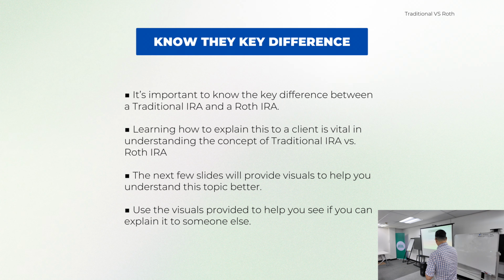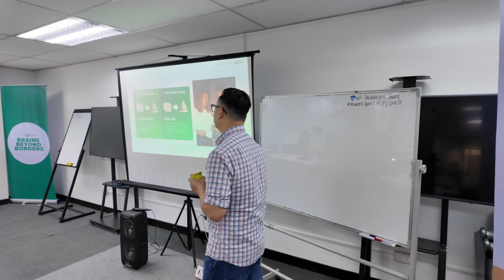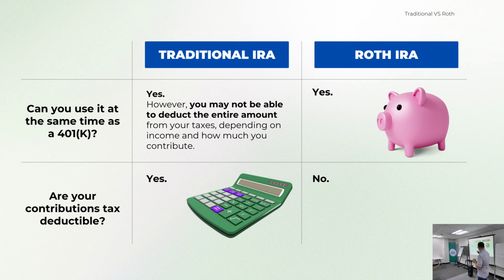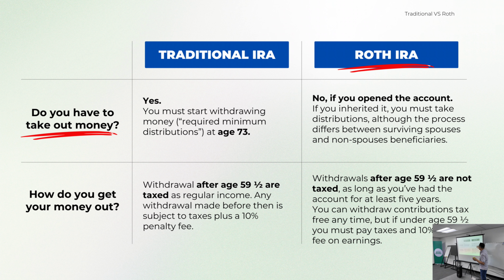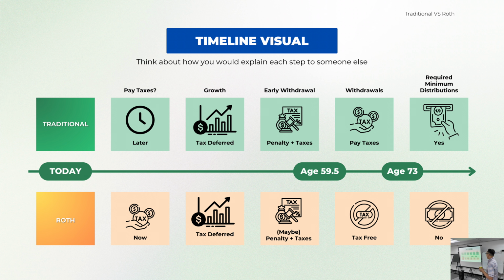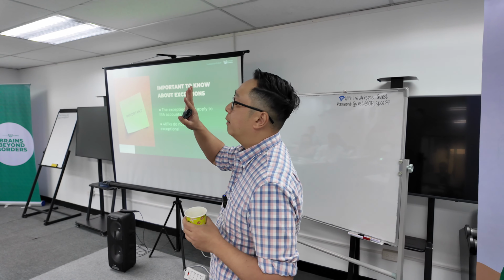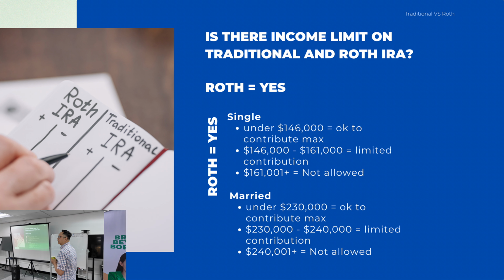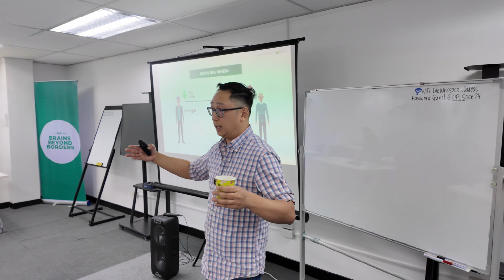Lesson 5: Explaining Traditional IRAs vs Roth IRAs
Introducing to tax professionals a new way of experiencing taxes and training.  Also, firm owners, this is a great way to get employees trained.